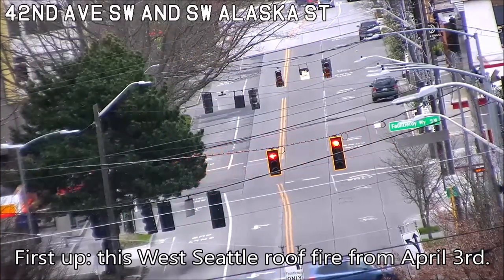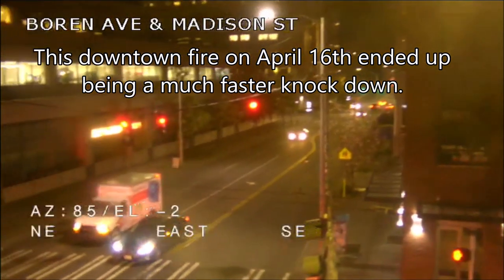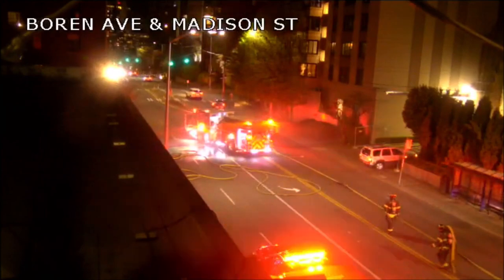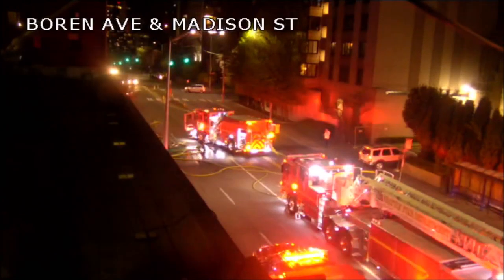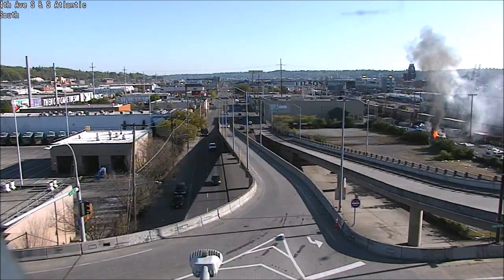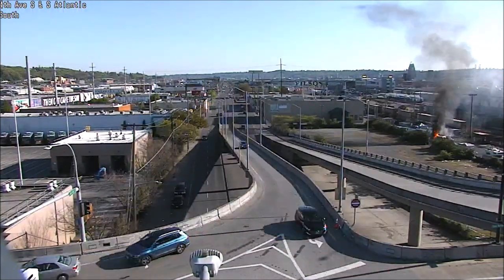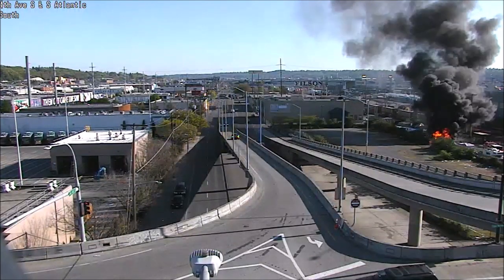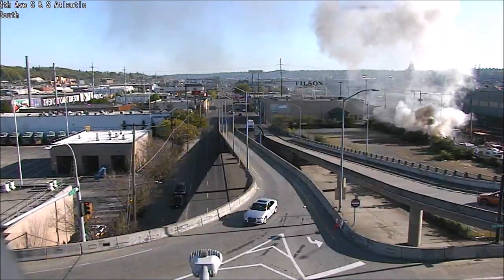[Traffic Cam] [Quick Clips] Roof fire, flying machines and more!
It's time for another Quick Clips!  This time we have a few fires with visible smoke/flames, some cool footage from the airport and some WSDOT footage.

The pics 4:24 were posted on the Washington State Patrol Twitter account (@wspd2pio).  Washington State DOT cameras don't stream for the public, so I had to get the footage from their Twitter (@wsdot_traffic).

Clip listing:
0:00 - Intro, traffic on Interstate 5
0:06 - West Seattle roof fire
1:18 - Small fire downtown
4:25 - Airlift helicopter taking off from I-5
4:53 - Planes landing at Boeing Field
5:57 - RV fire, April 20th